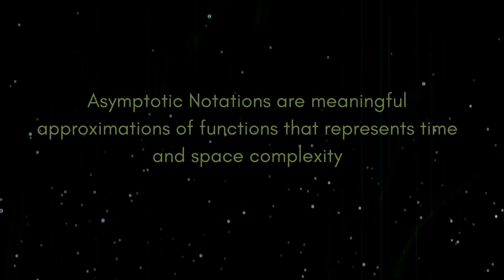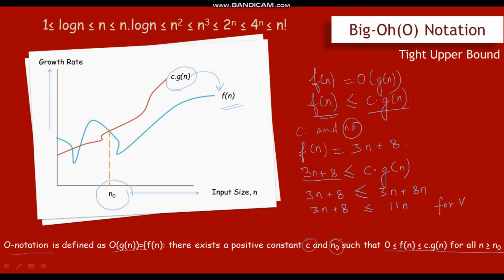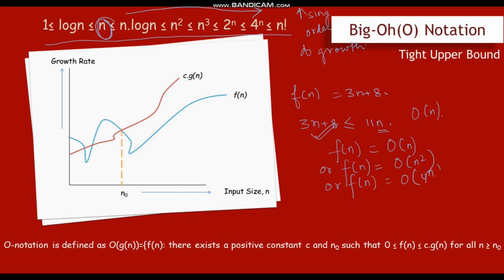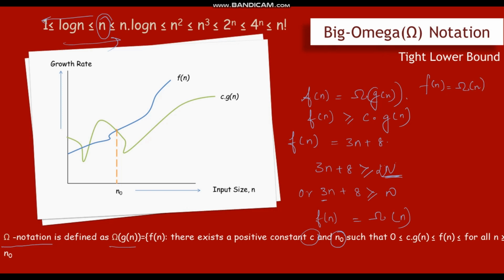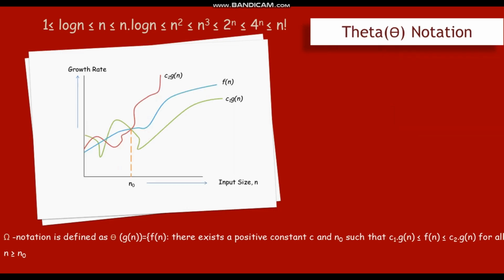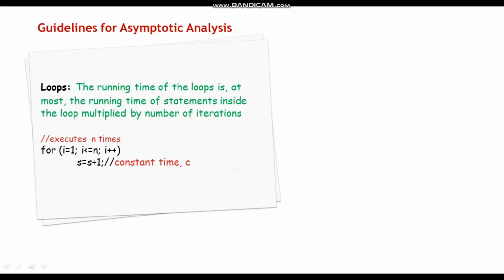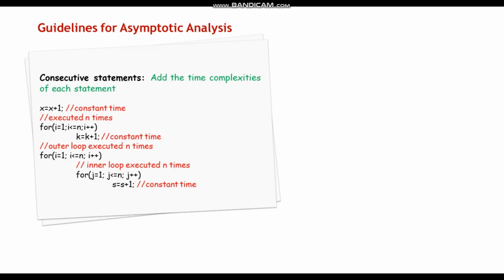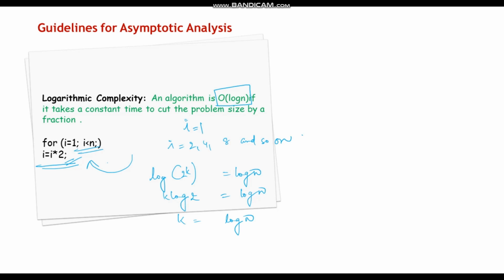Episode 4/100 | Asymptotic Notation| Data Structures and Algorithms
Asymptotic Notations are meaningful approximations of functions that represent time and space complexity. Learn the mathematical notations for analysis  with code snippets.